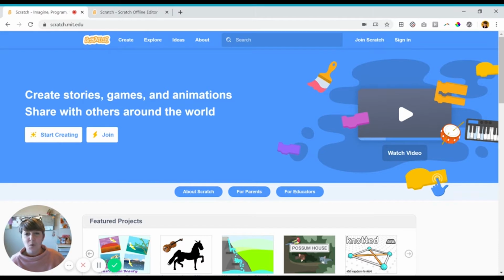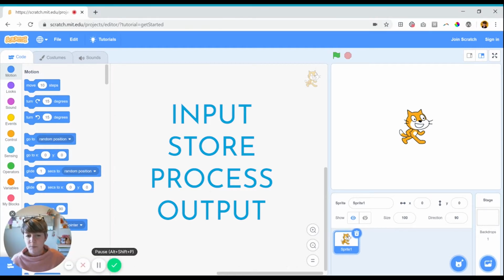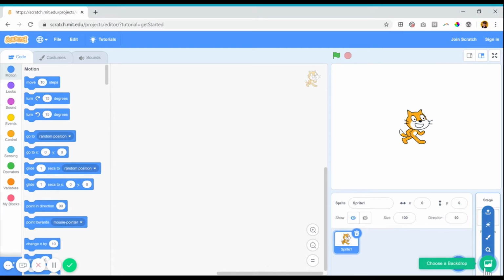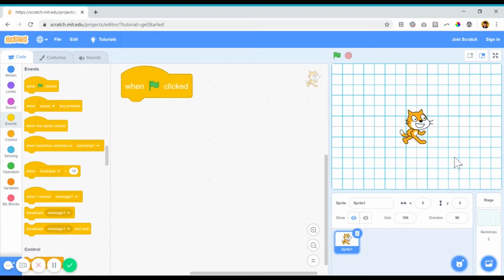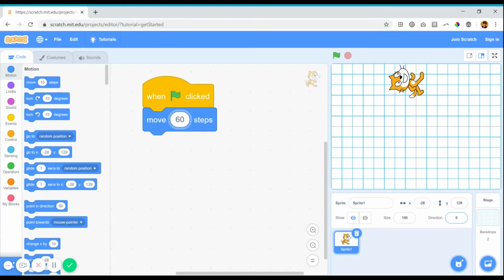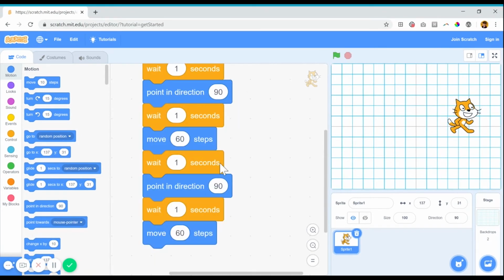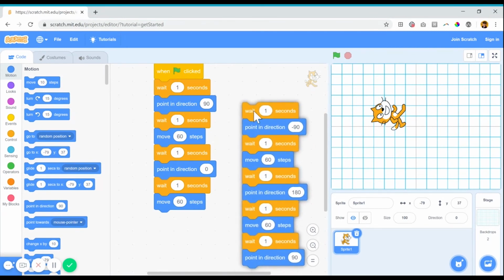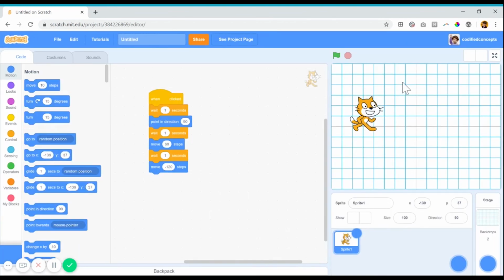Scratch Lesson 1: Getting Started by Codified Concepts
Here, I talk about what Scratch is, how to use it, and walk you through a simple first program to get a character moving around the stage.

Parents and guardians, you can find information about creating a Scratch account for your child by going

And play hopscotch in this Scratch project to see positive vs negative numbers